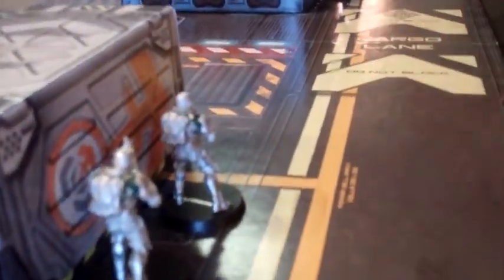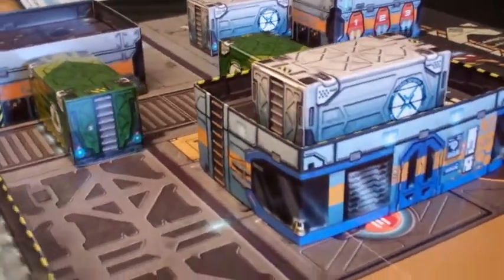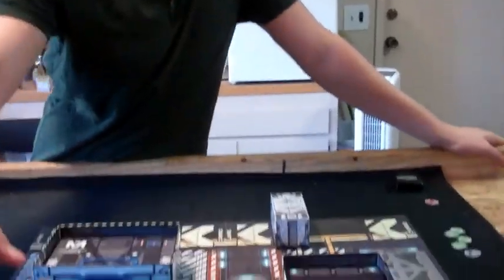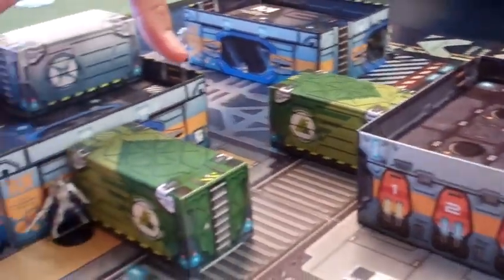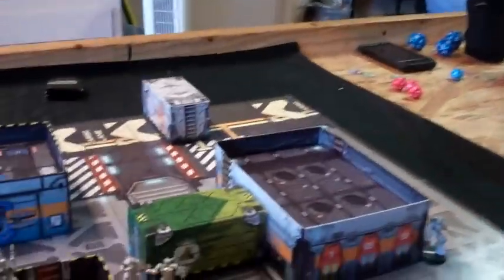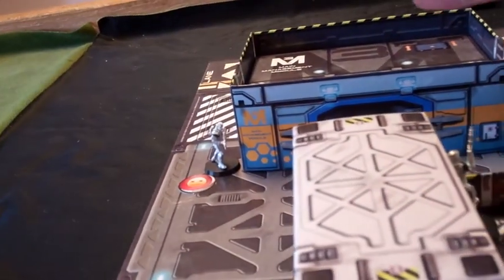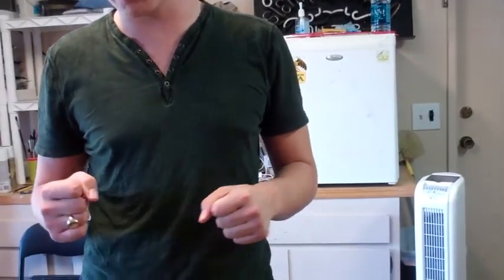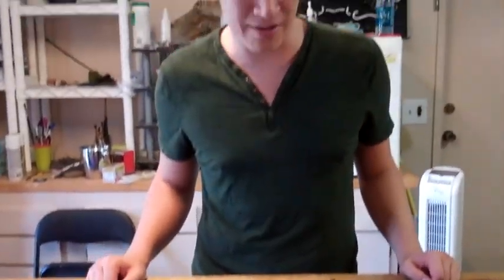Operation Icestorm Scenario II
In another battle report, Barakiel and Ironmonger take a deeper look into the new two-player starter box for Infinity, Operation: Icestorm, making their way through the 2nd mission, and bringing you some insights into Infinity as a game, and the two-player as a starter!